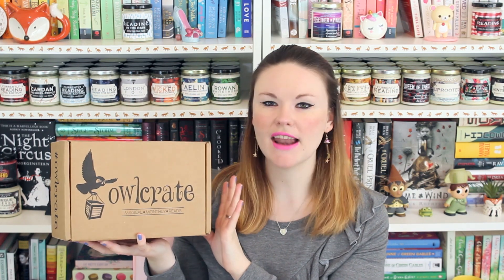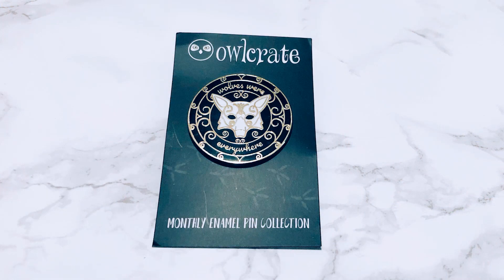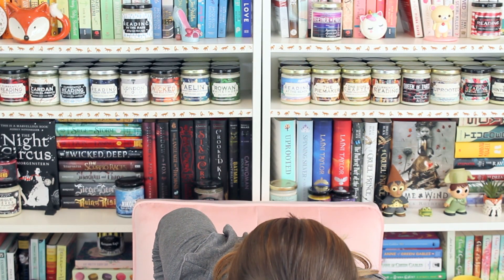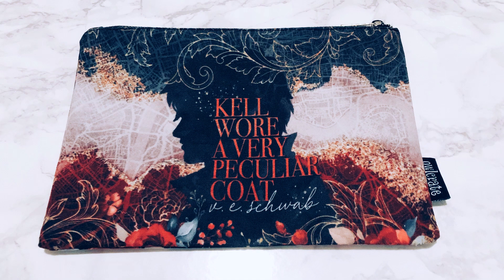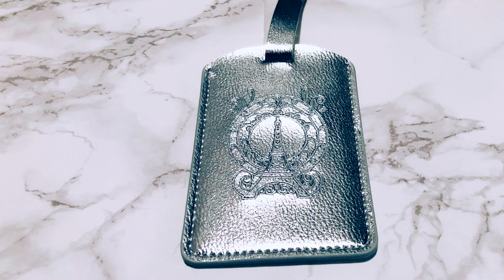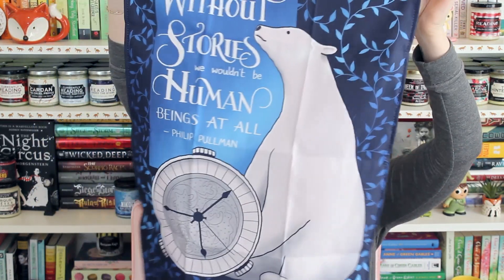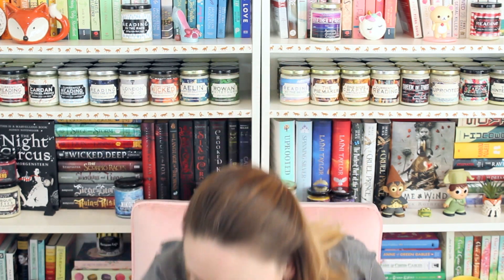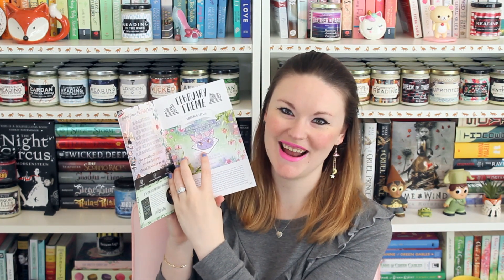January Book Haul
Follow Andrew!

Use 'superspacechick17' @ CanterburyRoadCo to save 17%!